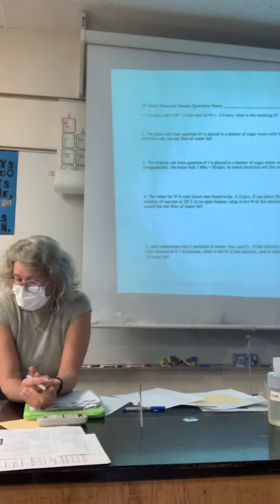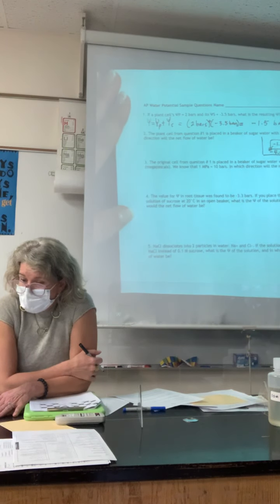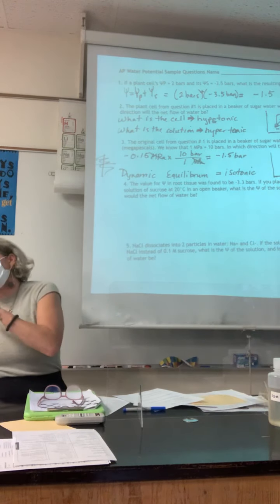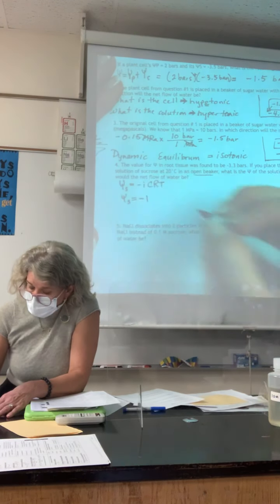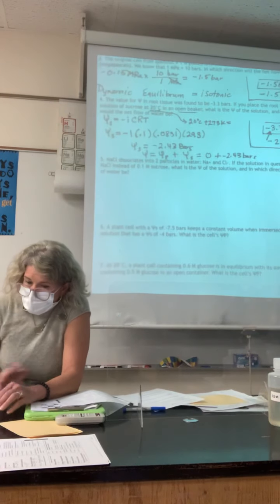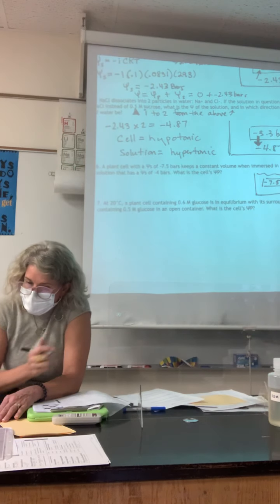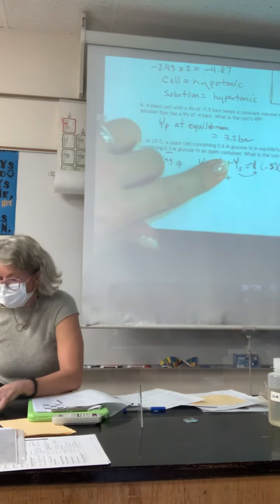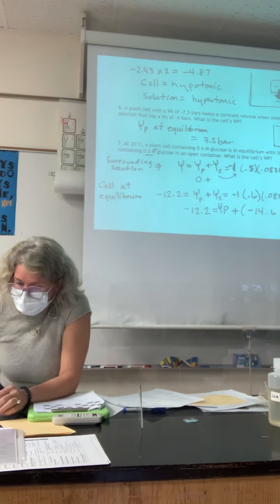October 23, 2020